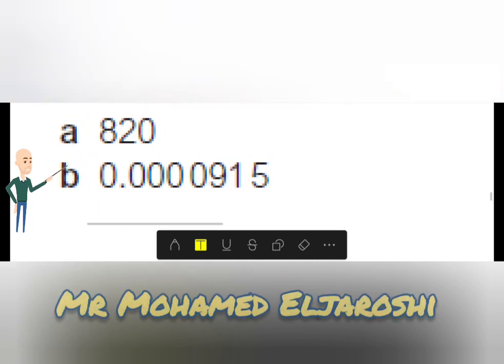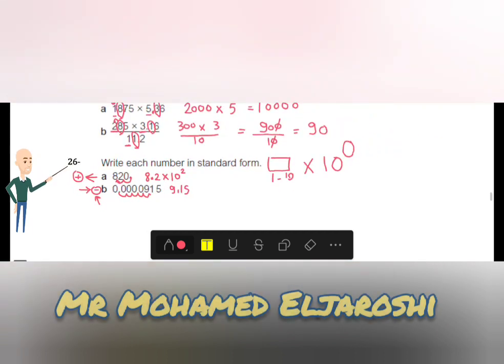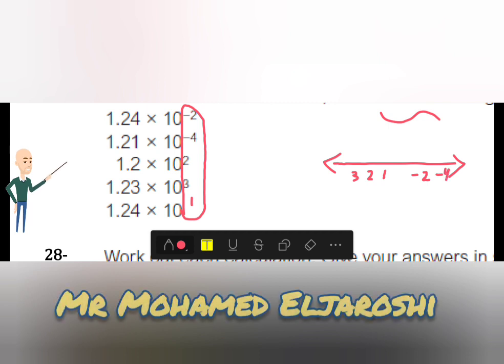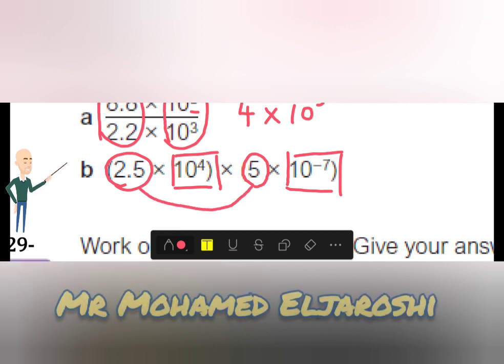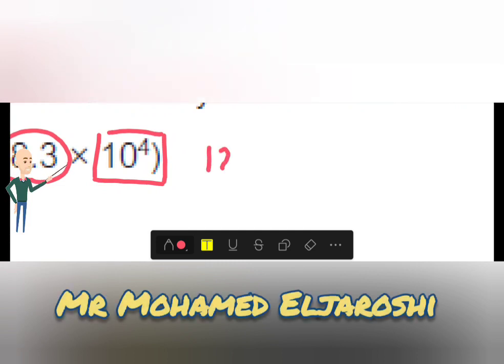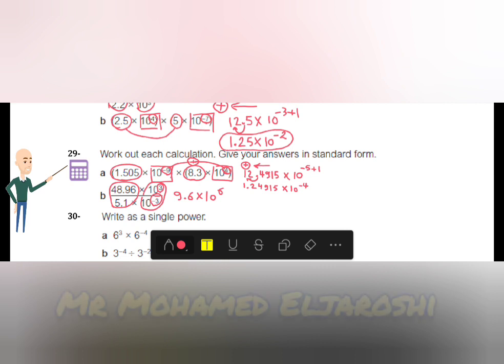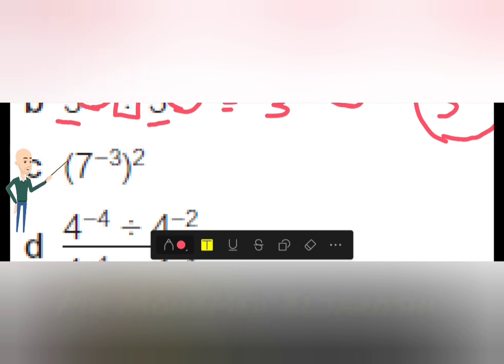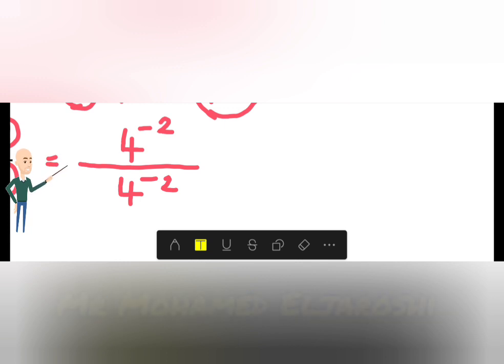Unit 1 Revision pt7